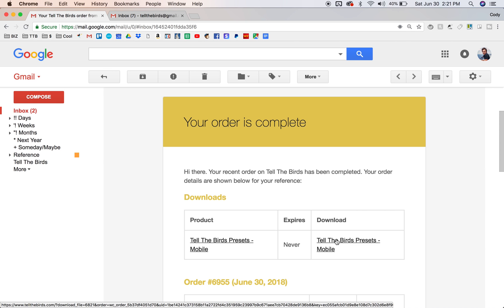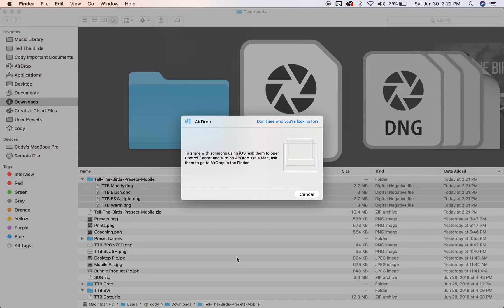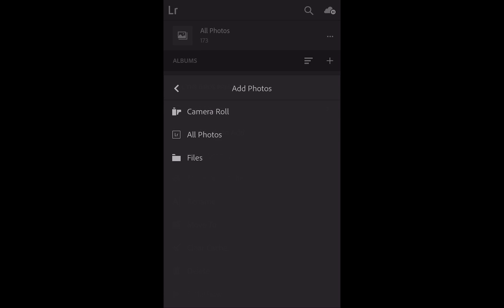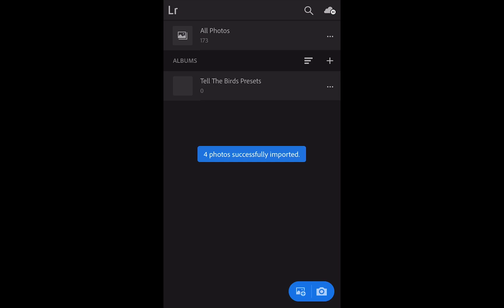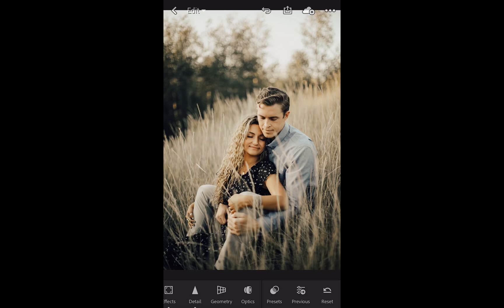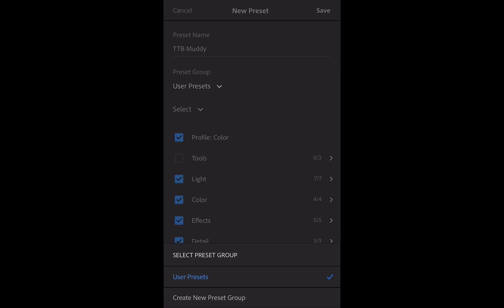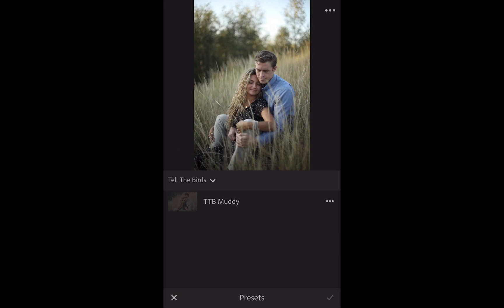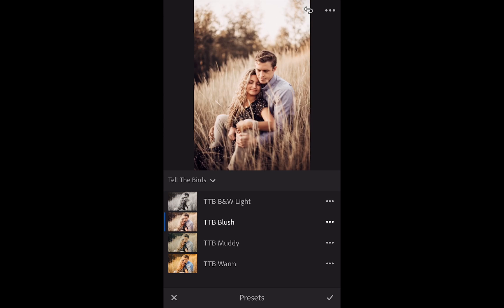Importing AND Using Lightroom Presets on your Phone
Download our FREE photography preset for Lightroom:
Tutorial on importing and using mobile presets with Lightroom CC on your phone. Presets used are Tell The Birds Mobile Presets, found The recent Lightroom CC update (June 2018) allows for direct use of presets on the photo instead of the previous workaround of pasting settings from another picture that had the preset applied.

Our FAVORITE Camera Bag
Our MAIN Camera
The Vloggy Camera
The BEST Lens Ever
Our Macro Lens for Amazing Closeups
Our Simple Go-To Lens
The Sniper Zoom Lens
The Shotgun Mic
The "Perfect Dialogue" Mics (set of 2!)
Our Trustworthy, Amazing Drone
Our Favorite Camera Cards